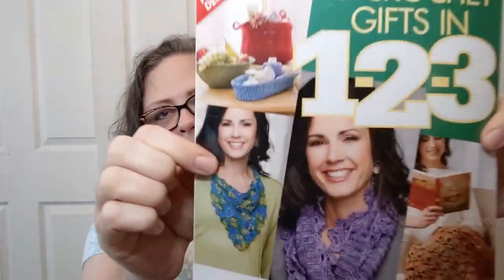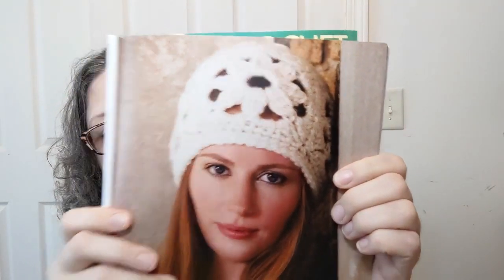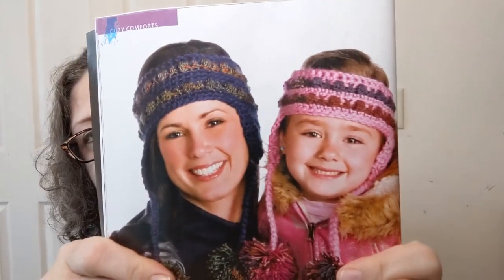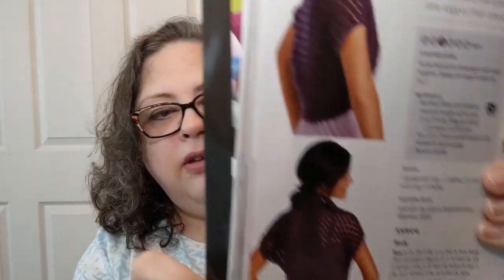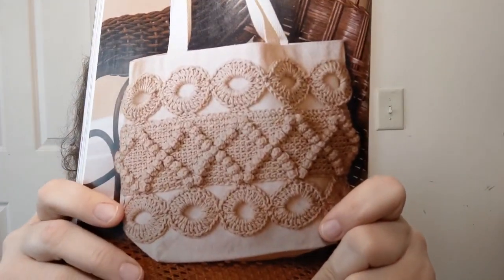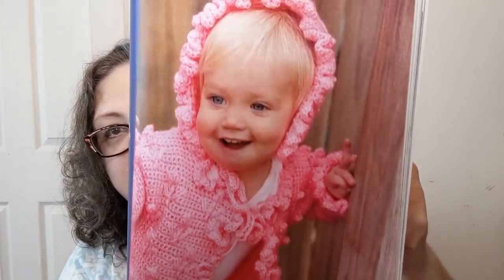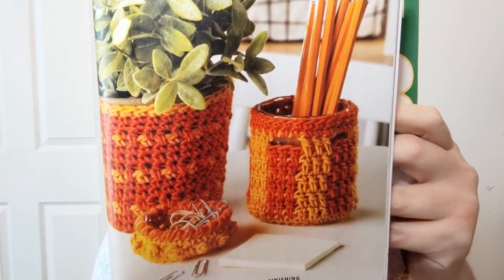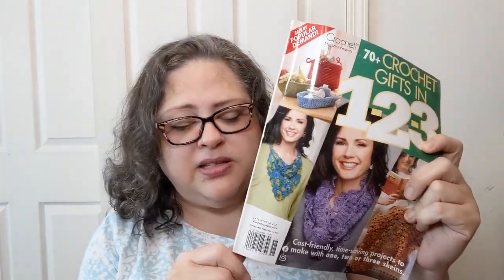Crochet! Magazine 70+ Crochet Gifts in 1-2-3 - Look through - Crochet, Life, and Stuff with Debra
Join me as I look through the special publication by Crochet! Magazine.

I purchased this magazine with my own money. Actually, more like 7-7 some days, but you know what I mean.